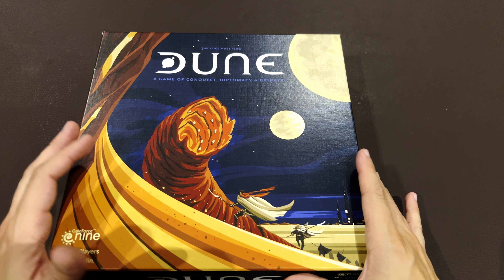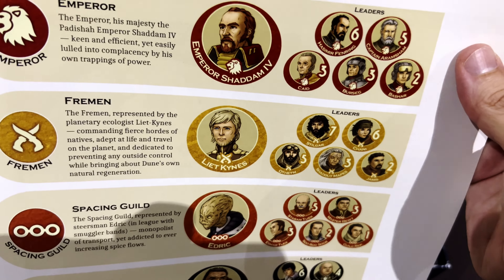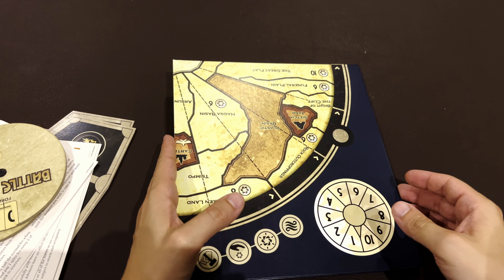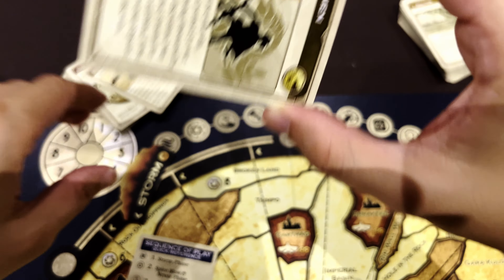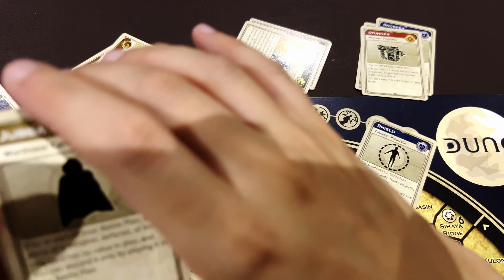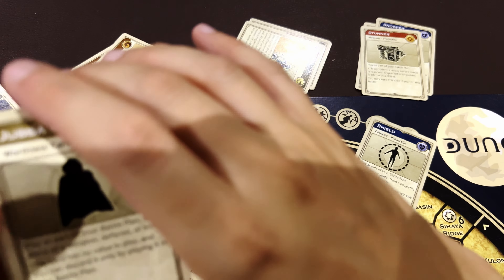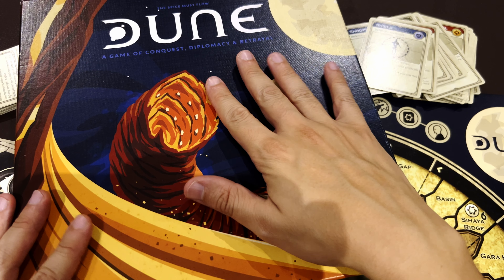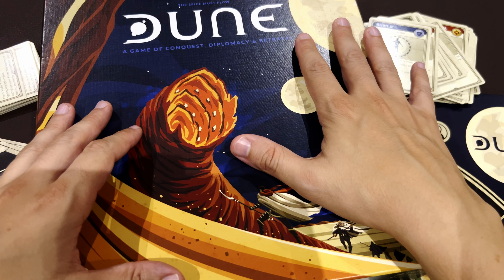Dune - Gale Force Nine | Inside #611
Unboxing Dune from Gale Force Nine (2019)

Imagine you can control the forces of a noble family, guild, or religious order on a barren planet which is the only source for the most valuable substance in the known universe.
Imagine you can rewrite the script for one of the most famous science fiction books of all time. Welcome to the acclaimed 40-year-old board game which allows you to recreate the incredible world of Frank Herbert’s DUNE.
In DUNE you will become the leader of one of six great factions. Each wishes to control the most valuable resource in the universe - melange, the mysterious spice only found at great cost on the planet DUNE. As Duke Leto Atreides says “All fades before melange. A handful of spice will buy a home on Tupile. It cannot be manufactured, it must be mined on Arrakis. It is unique and it has true geriatric properties.” And without melange space travel would be impossible. Only by ingesting the addictive drug can the Guild Steersman continue to experience visions of the future, enabling them to plot a safe path through hyperspace.
Who will control DUNE? Become one of the characters and their forces from the book and . . . You decide!

00:00 Introduction
03:43 Manual
15:34 Dune Board